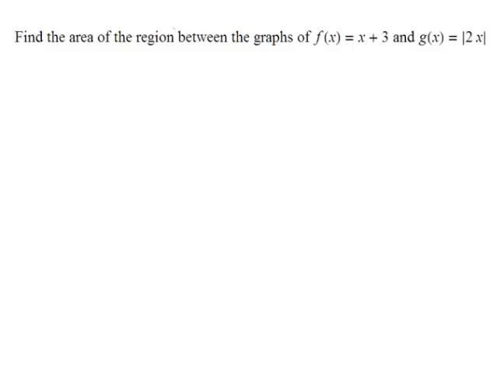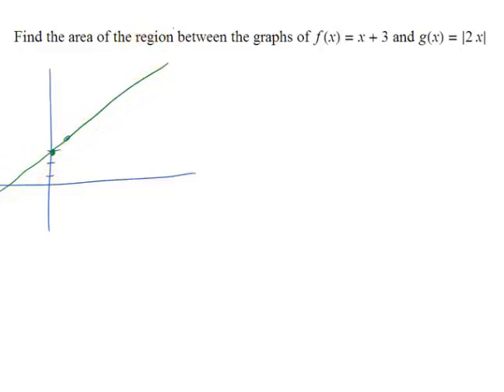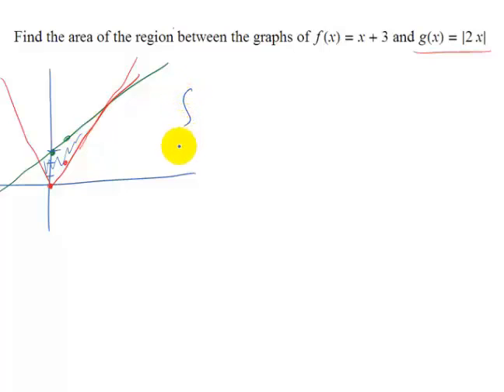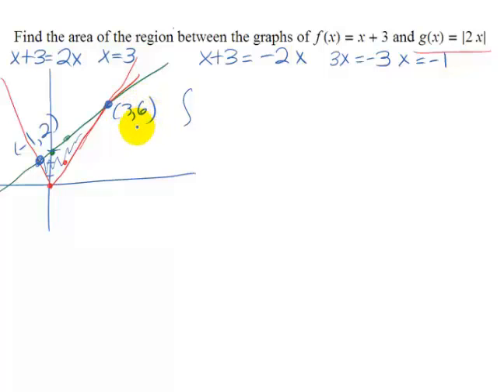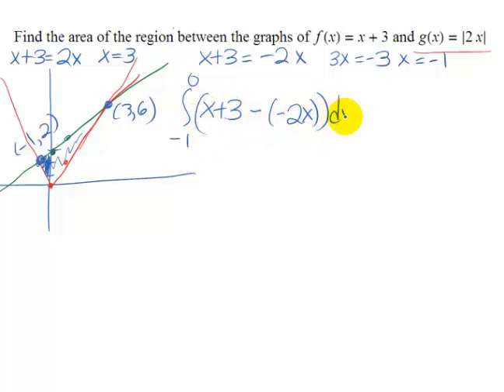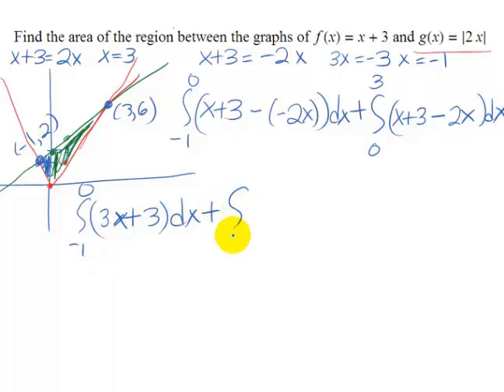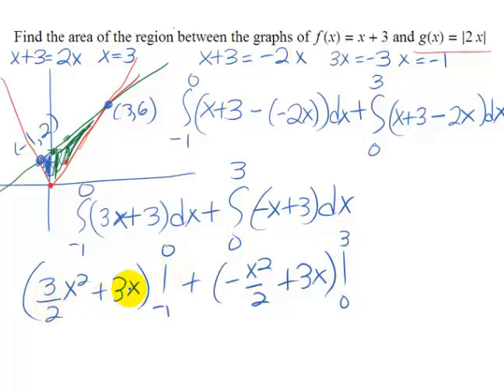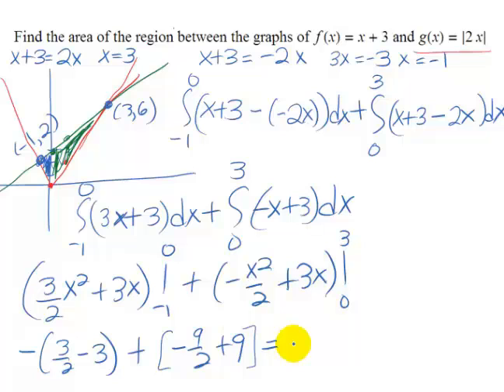Area Between Curves Example4